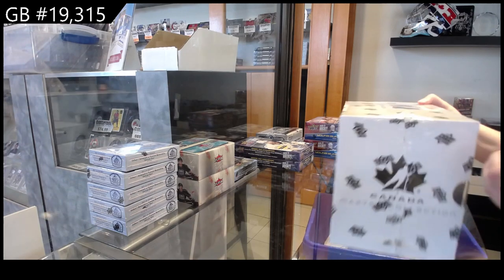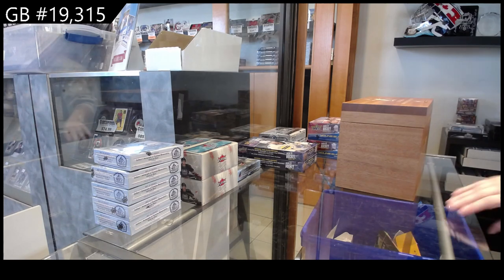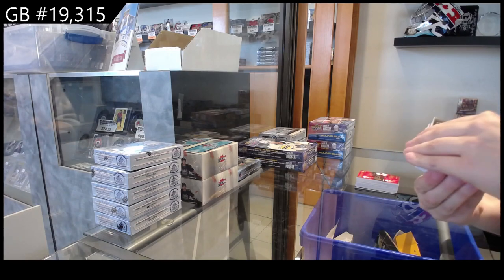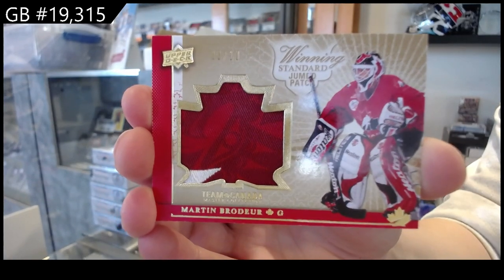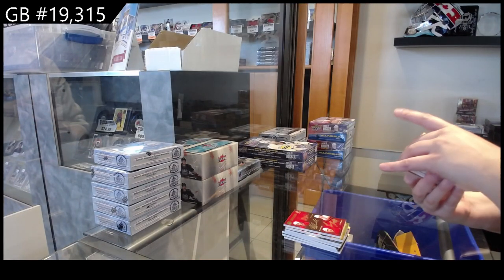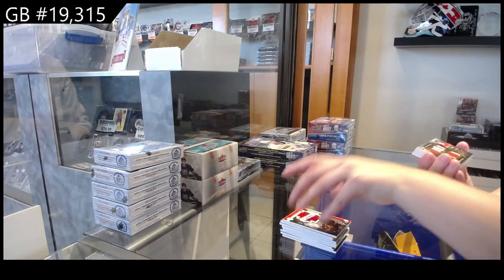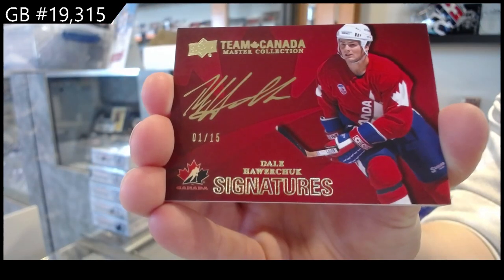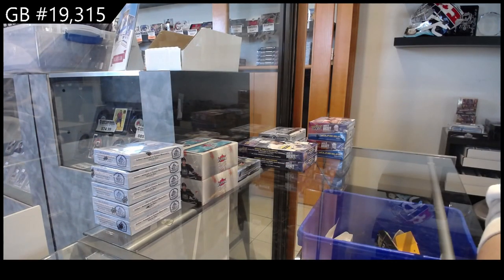15-16 UD Team Canada Master Collection Hockey Box Break - C&C GB#19,315